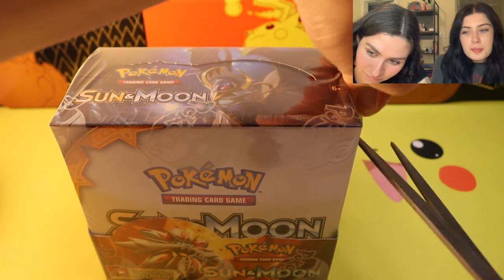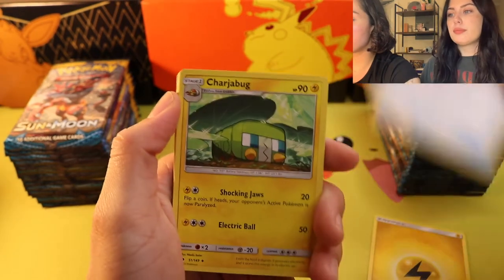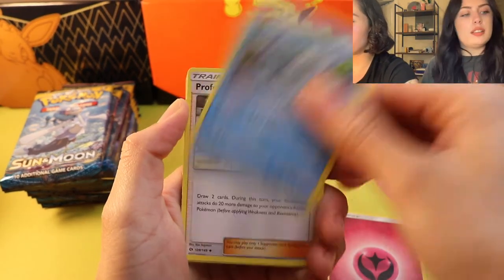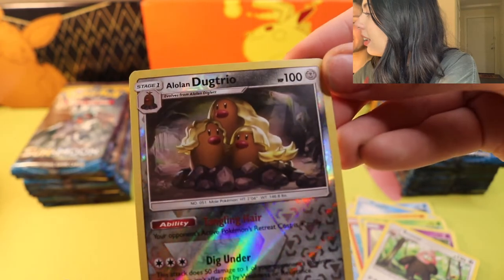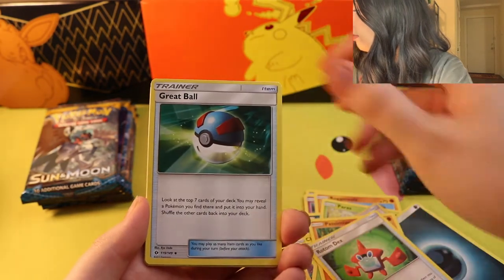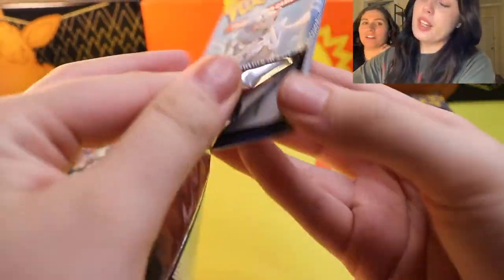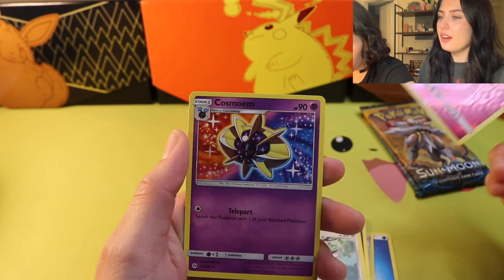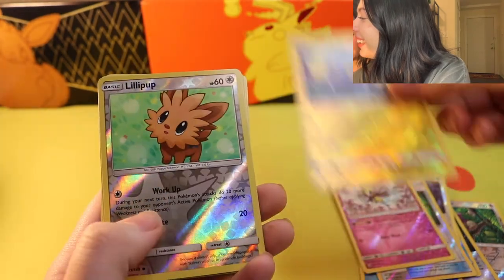SUN AND MOON BOOSTER BOX OPENING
Pokemon Sun and Moon booster box opening! Let us know what your favorite pulls are!